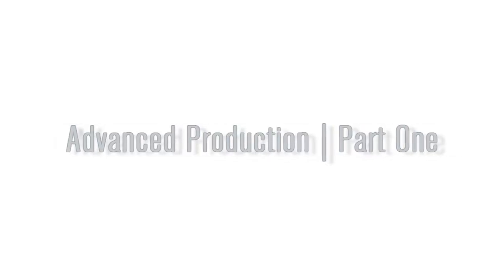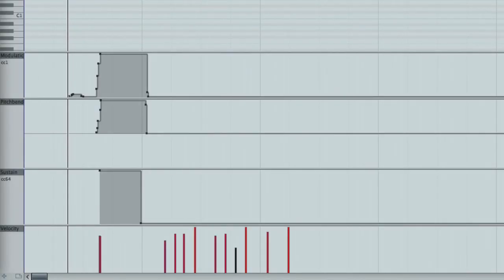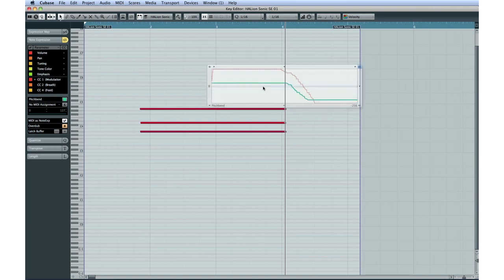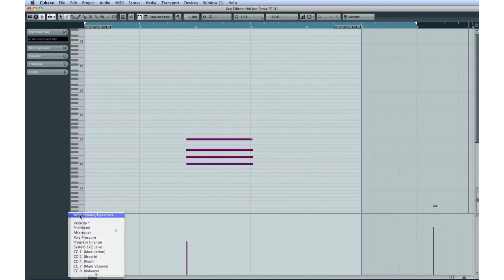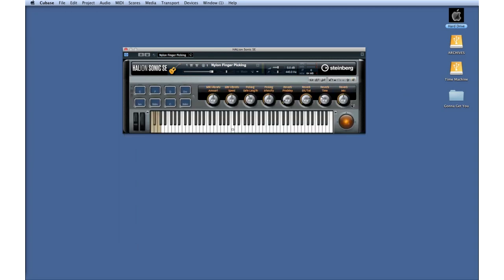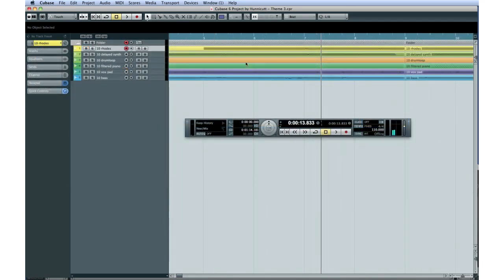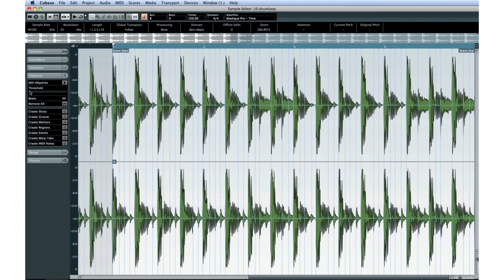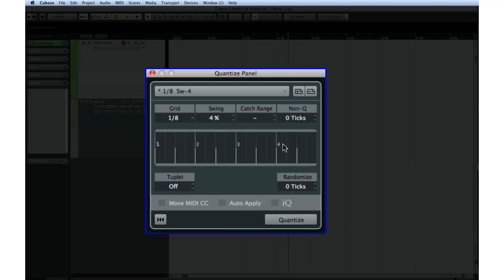cubase 6 info deel 8